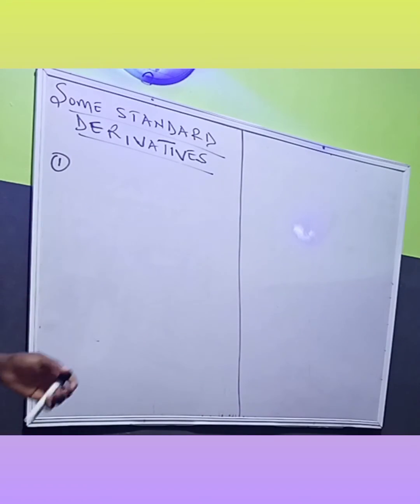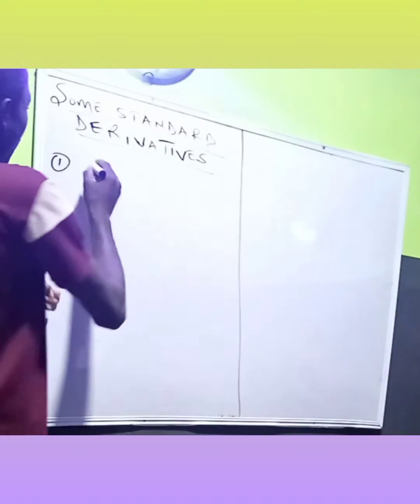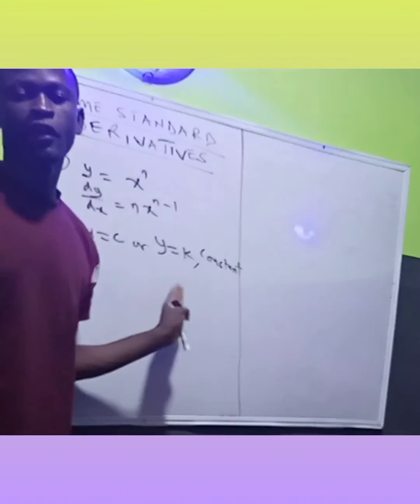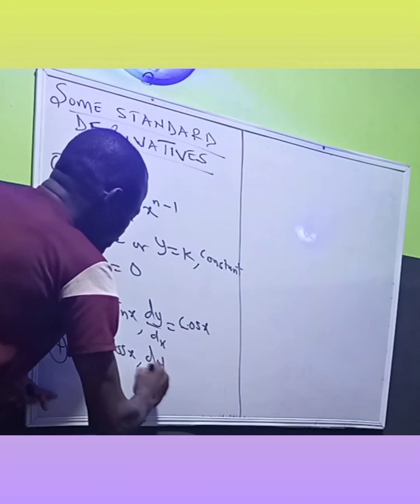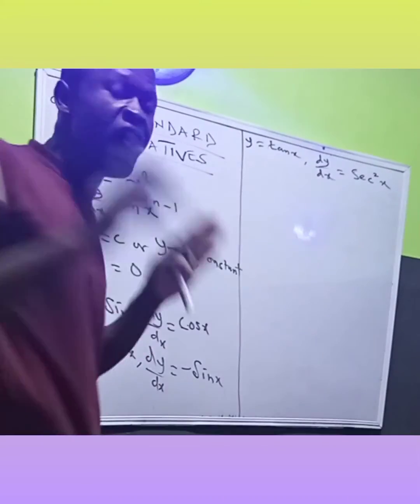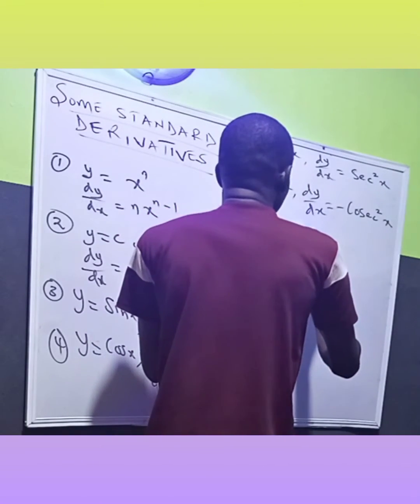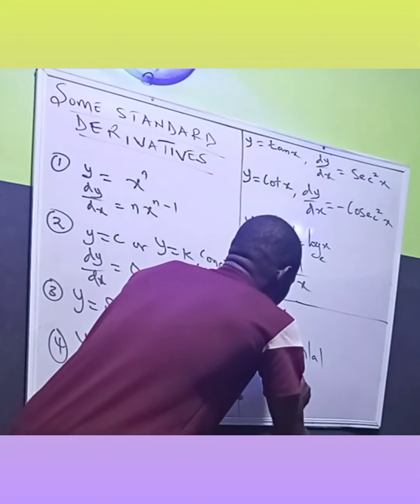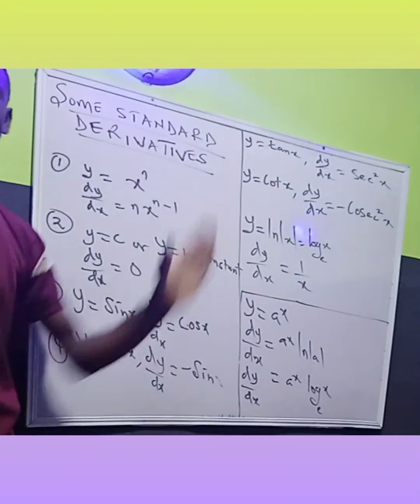STANDARD DERIVATIVES FOR JAMB , NECO CANDIDATES ⁉️❓⁉️⁉️⁉️⁉️⁉️⁉️⁉️⁉️❓ 😳😳😲😲😲😲😲😲😲😳😳😳😳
Trick's for Understanding Standard Derivatives 😲😲😲😳 🙂🙂🙂